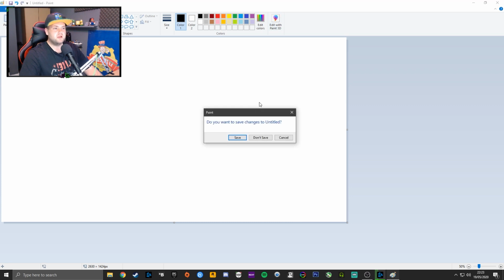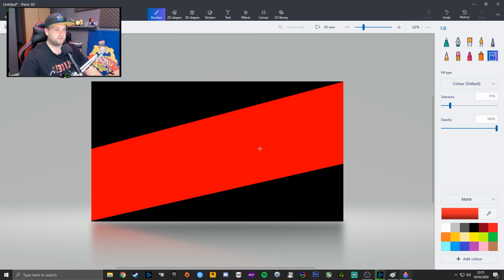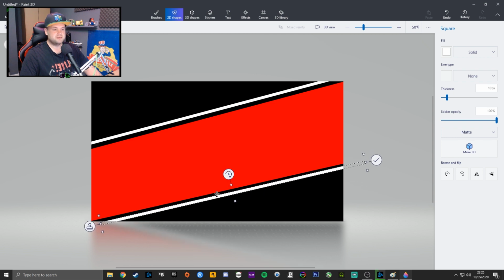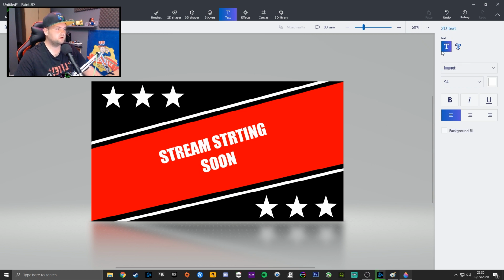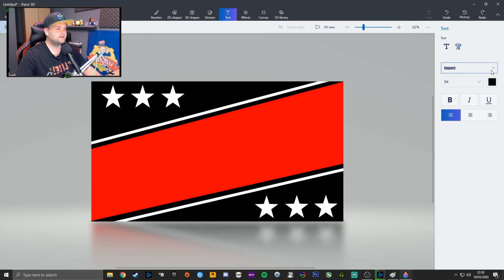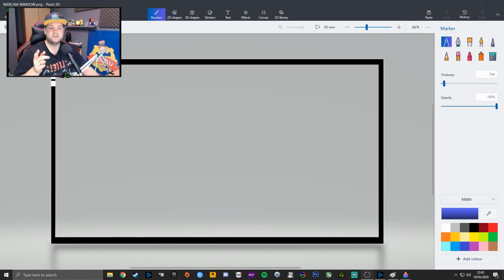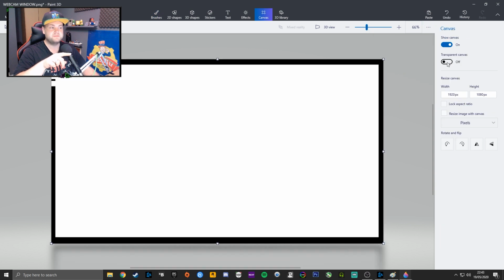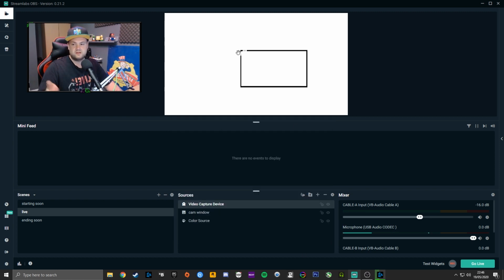Streamlabs OBS. MS Paint overlay, save your money when you are starting out.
You downloaded Streamlabs OBS, got set up and your down to your last few £££ what do you buy???

An external microphone or a cam obviously, but i have no overlays. never fear let me show you how a simple MS paint overlay can see you through till your next payday so you can spend the £££ on something that really counts.